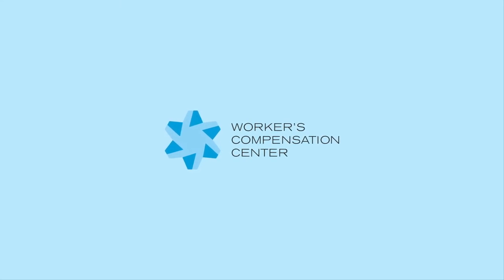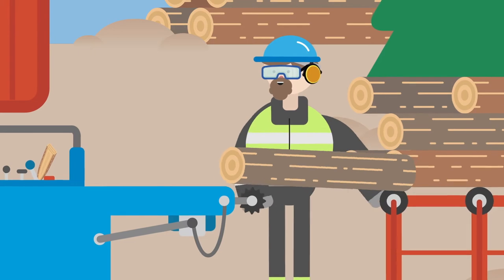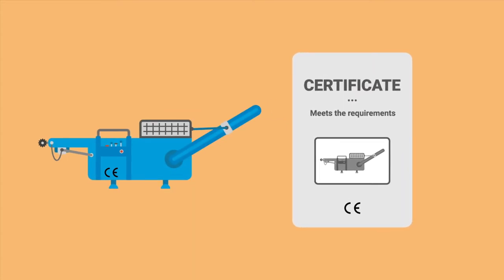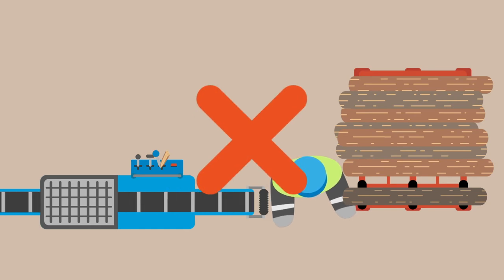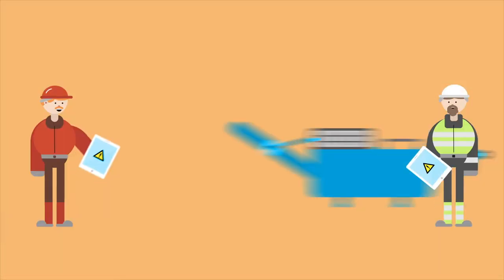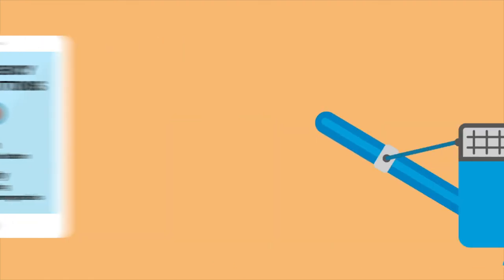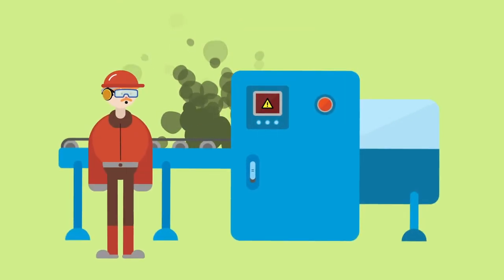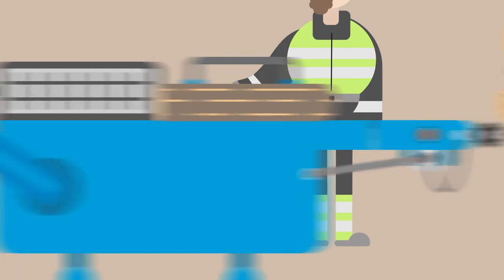Workplace safety - Bypassing safety controls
Safety at work. In this educational video we will be looking at accidents and safety measures (prevention) associated with machine safety and specially bypassing safety devices. Animation is based on TOT 2/19 report. The report presents the view of the investigation team on the events leading to the accident and risk factors and recommendations for the prevention of similar accidents.

This animation can be used e.g. in safety training if credits are mentioned.

The objective of the TOT-investigation (TOT stands for investigation of accidents at work) and the case report is to improve the prevention of occupational accidents. The purpose of the report is not to apportion blame or liability of the parties. Unfortunately TOT-reports are only available in Finnish.